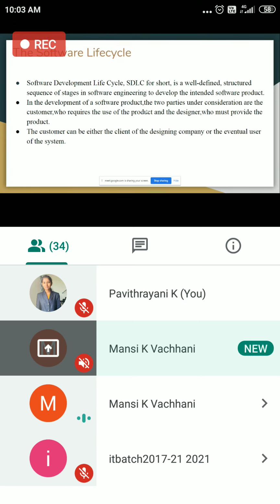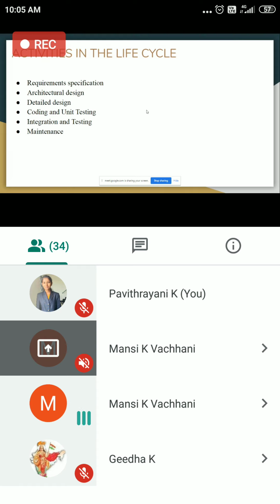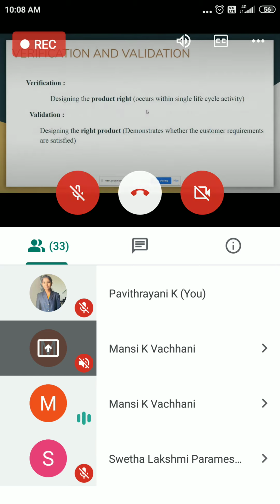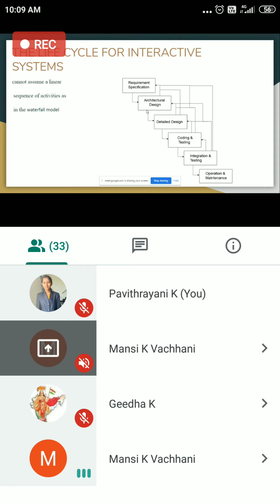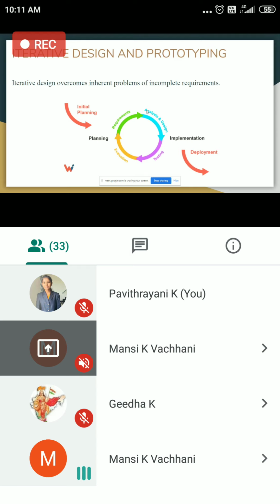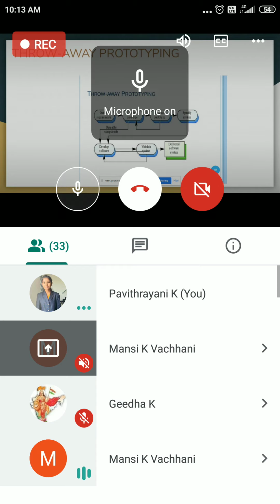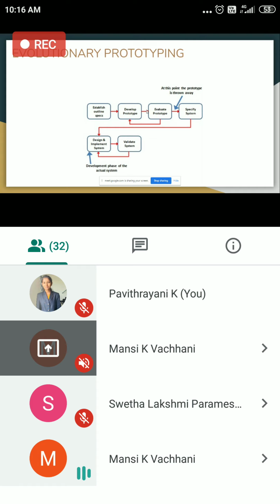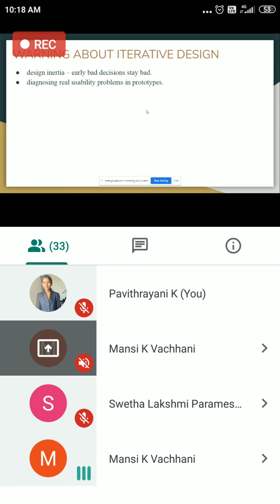6 August 2020